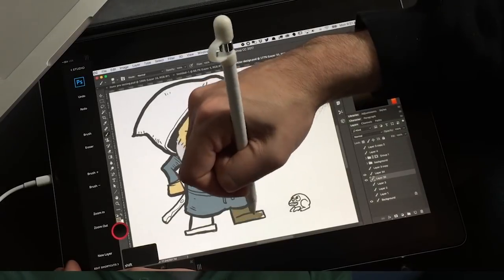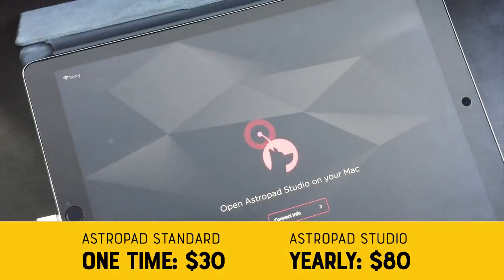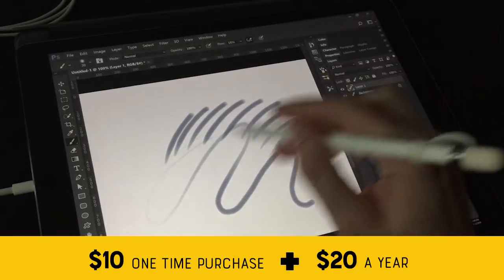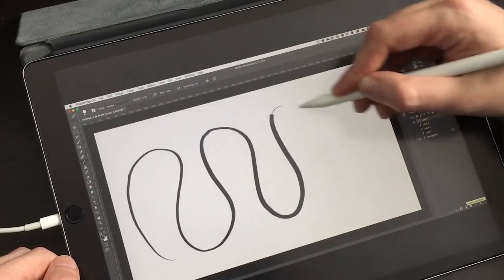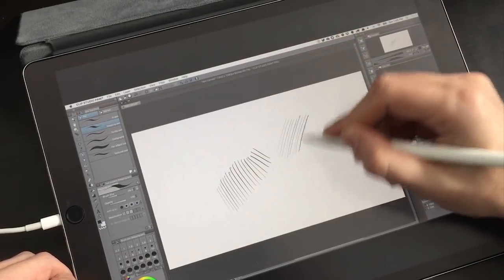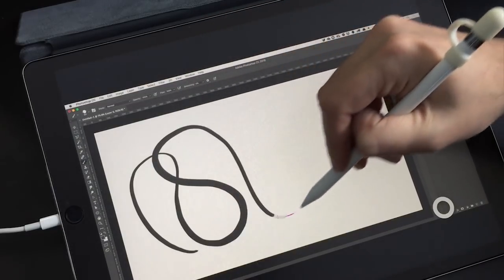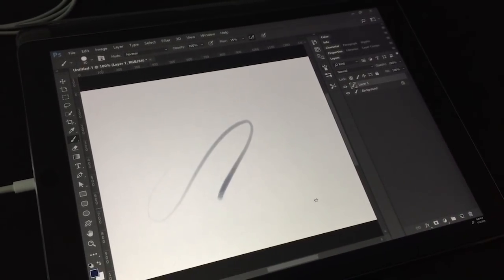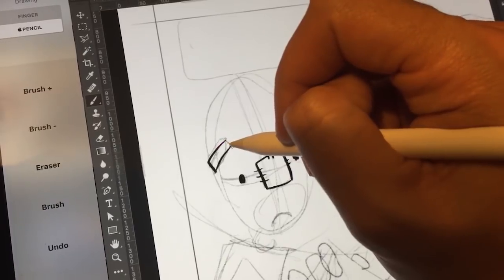AstroPad vs Duet Display: 2018 Edition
It's been over a year since I've used Duet Display and so it's time to give it a second chance and see if it has improved. So here is my 2018 throw down where we go through the pros and cons of Astropad and Duet Display.

TEACHING ZOMBIES ADOBE ILLUSTRATOR COURSE